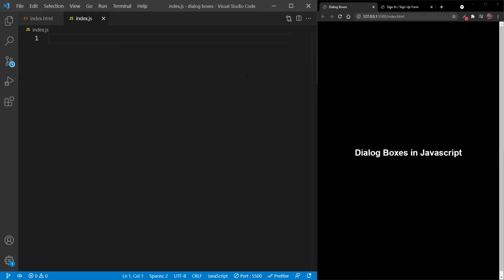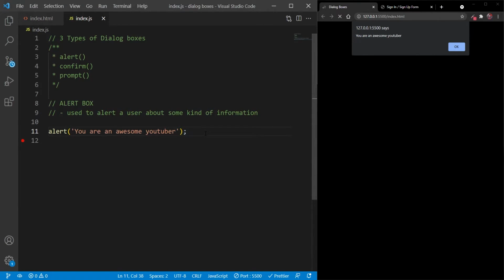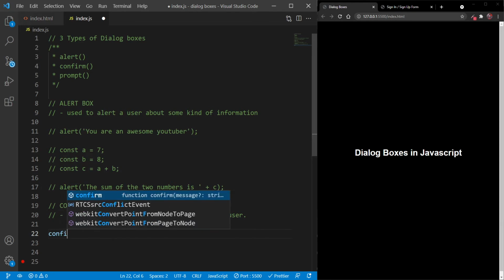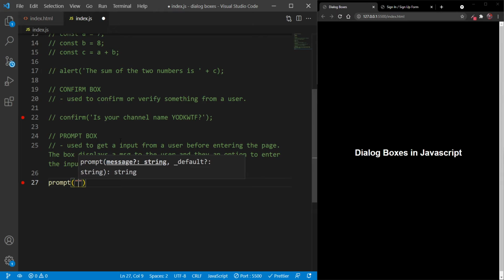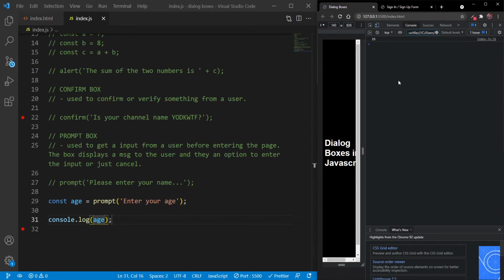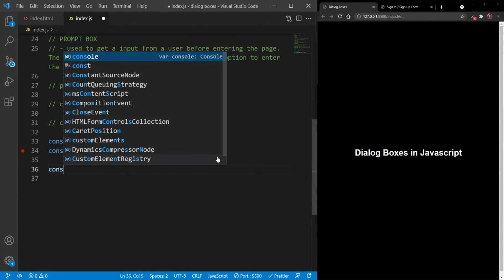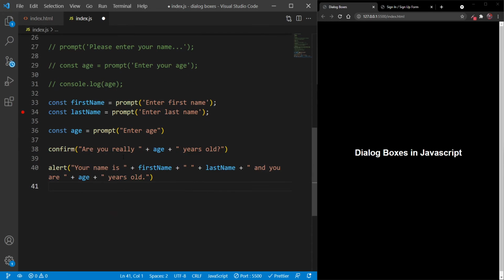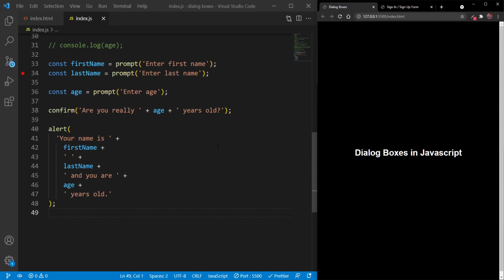Dialog Boxes in Javascript | Built-In Popup Boxes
In this tutorial, we will learn all about dialog boxes in javascript. We will learn what they are and how to use them.  In addition to this, we will go into detail about the alert, confirm, and prompt boxes provided to us by the window object.

🧠 Topic Covered:

-  What are dialog boxes?
-  How to use dialog boxes?
-  Alert boxes in Javascript
-  Confirm boxes in Javascript
-  Prompt boxes in Javascript

⌚ Timestamps:

00:00 - Intro
00:50 - Types of Dialog Boxes
01:06 - Alert() Boxes
03:20 - Confirm() Boxes
04:47 - Prompt() Boxes
07:10 - Putting it all together
11:35 - Conclusion & Outro